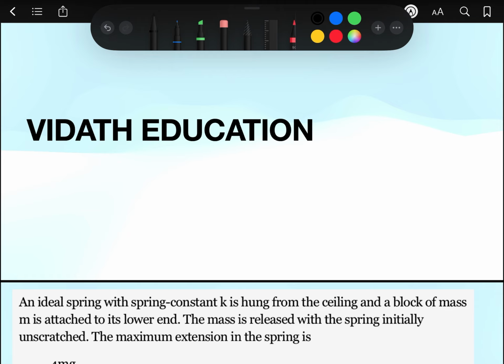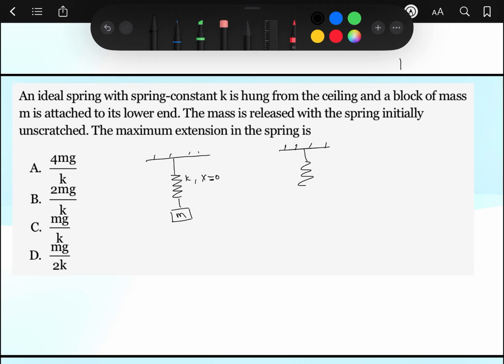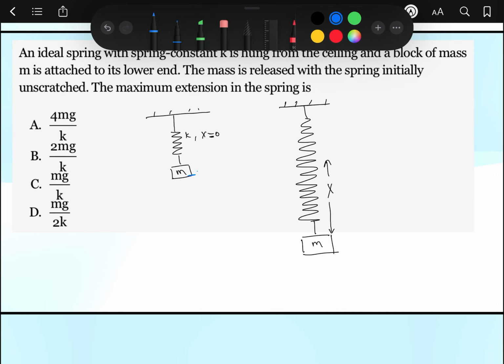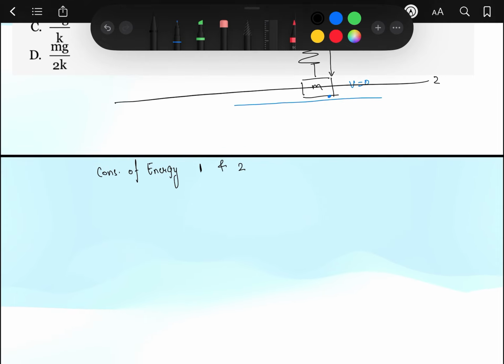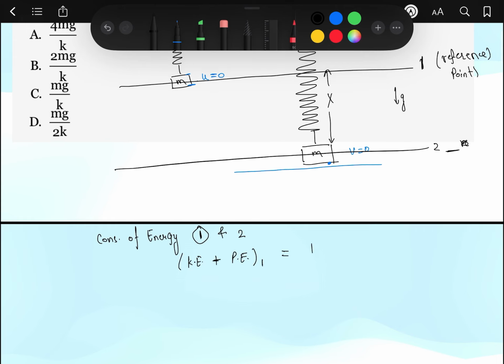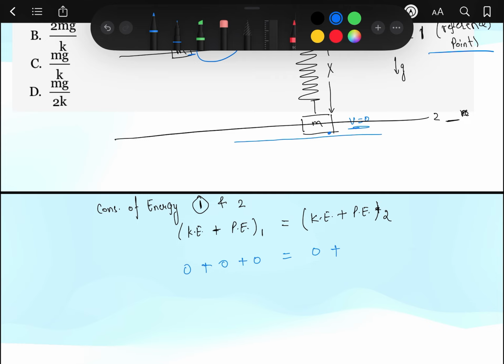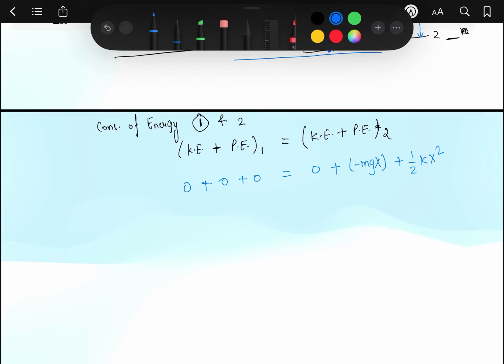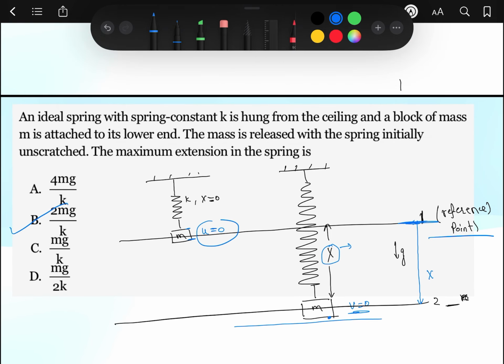JEE Advanced 2002- work energy and power